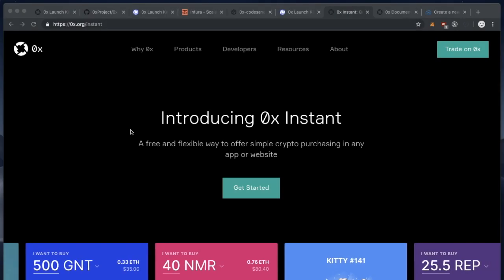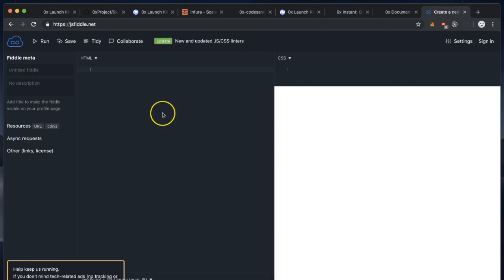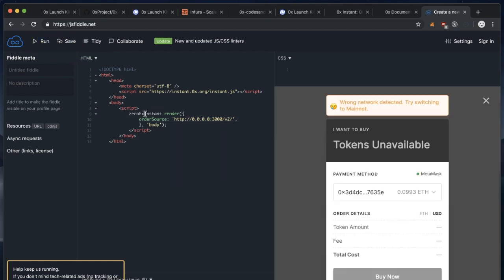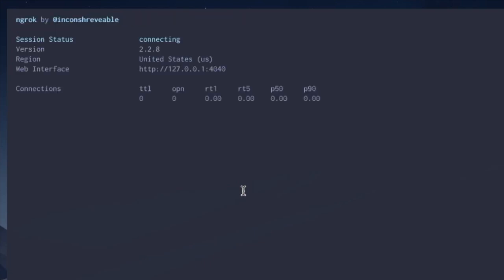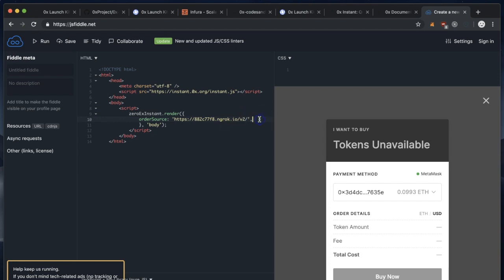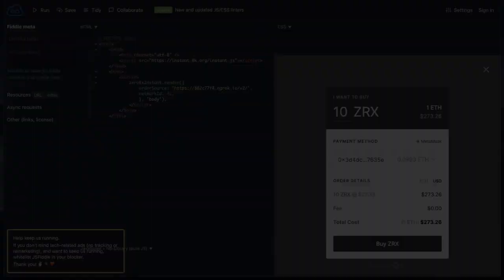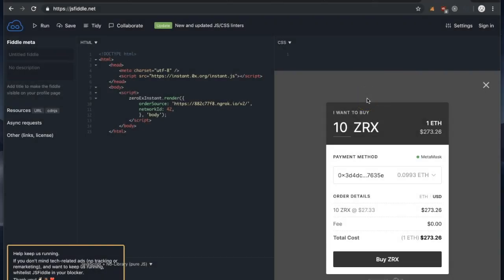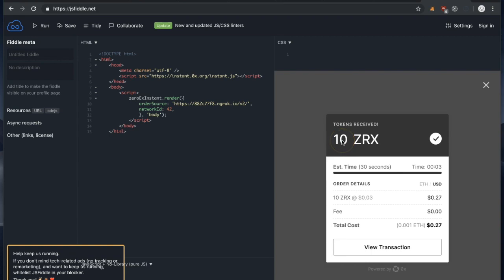How to Launch a DEX in Minutes | Connecting 0x Instant to Your ERC-20 Exchange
🚀 In this Build with 0x video series, you'll learn how to use 0x Launch Kit to freely and quickly launch your own ERC-20 decentralized exchange (DEX) or ERC-721 (NFT) marketplace. Additionally, you'll learn how to connect 0x Instant, a flexible way to offer simple crypto purchasing, to your DEX.

• An Ethereum node on Kovan testnet; Infura can get you started for free

❔What is 0x
0x is a community-owned protocol that provides p2p exchange infrastructure and aggregated liquidity that enables the crypto economy to swap tokens at the best prices.